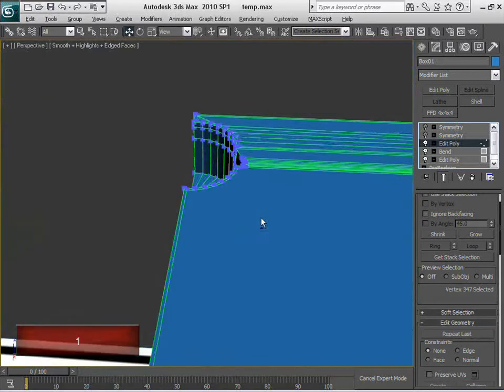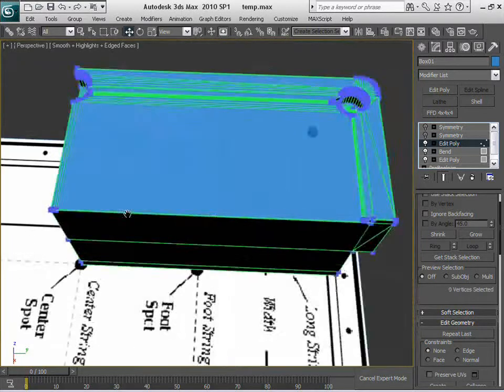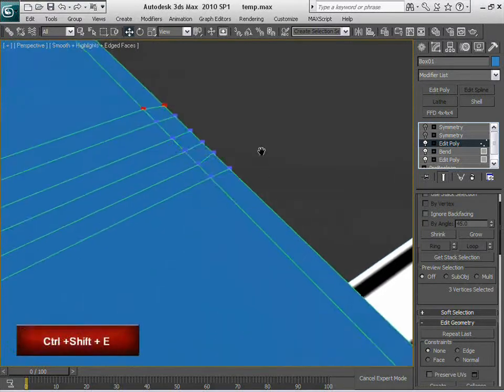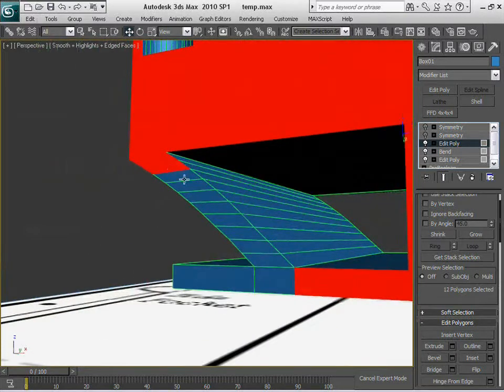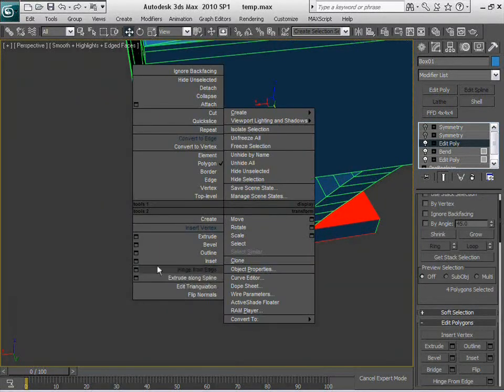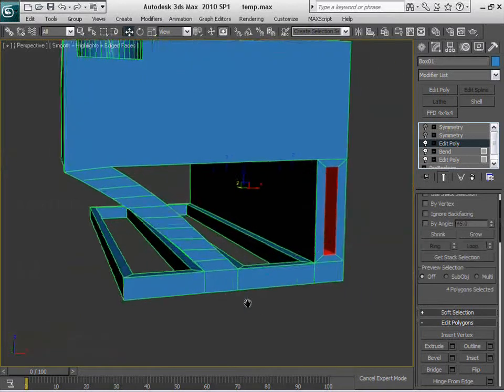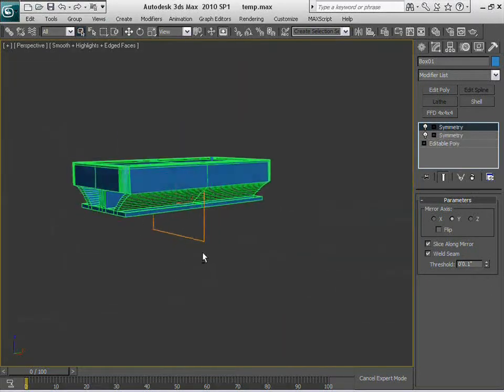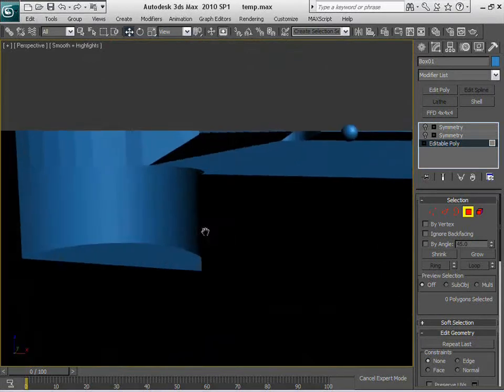Model and Texture an Accurately Detailed Pool Table in 3ds Max - Day 1c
In this tutorial I am going to show you my work flow on creating a pool table using real scale values to give a realistic impression. ; I will be using the Symmetry modifier to speed up my work, and the Bend modifier coupled with some basic commands like Insetting and Bridging some polygons to create a very unique design in matter of minutes.